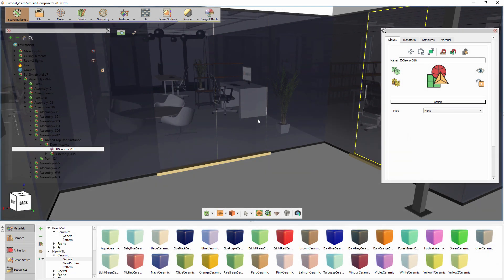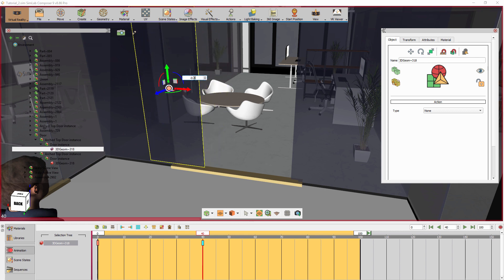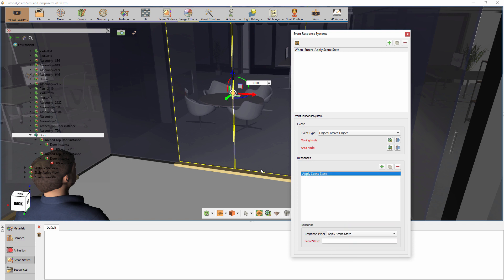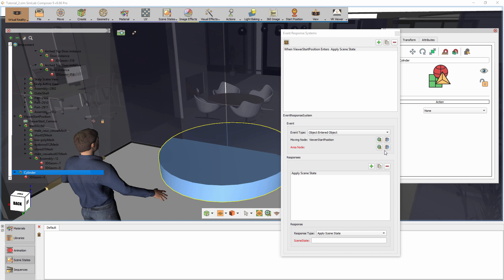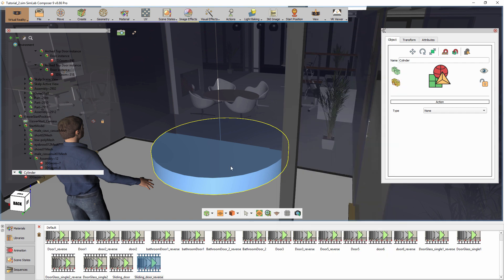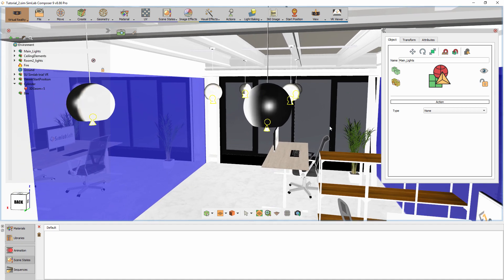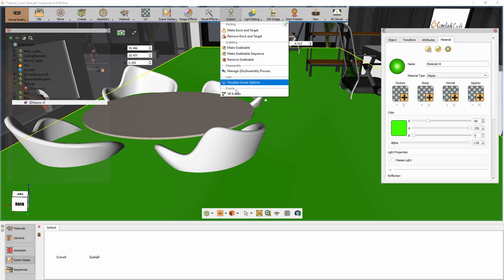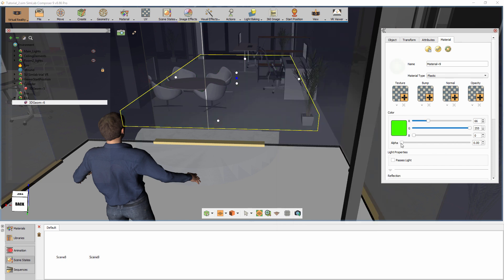Tutorial: VR Events for Architects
SimLab's Event-Response System used for endless possibilities in your VR experiences, which also includes location-based triggers.